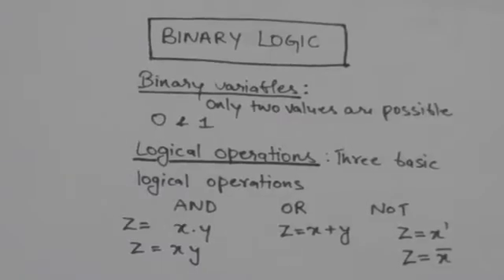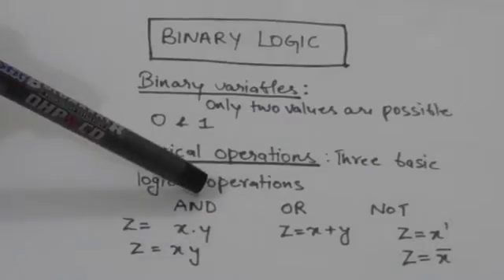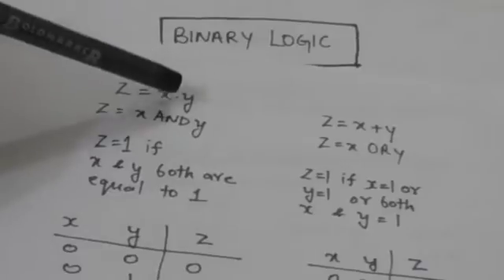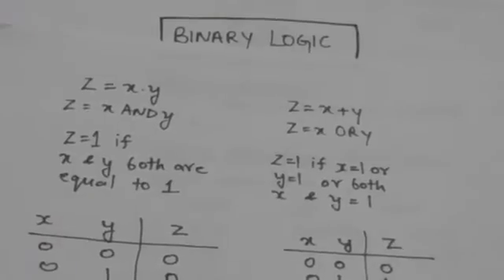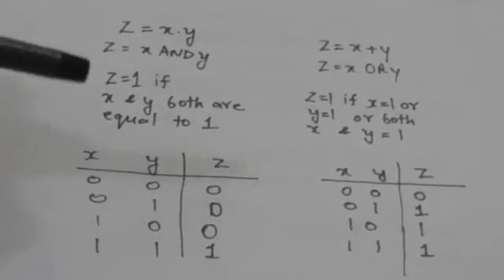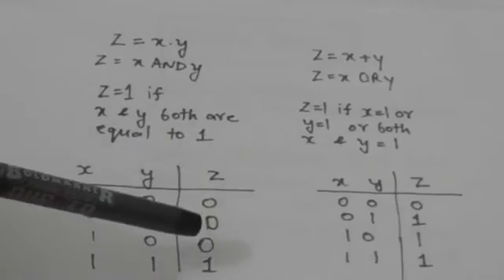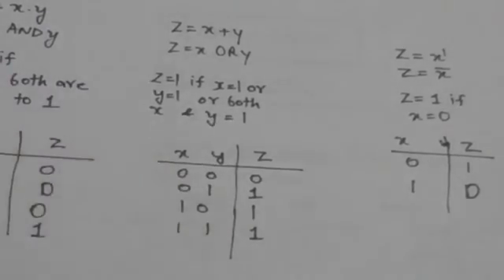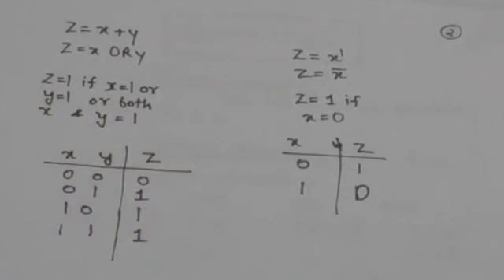BINARY LOGIC- AND, OR AND NOT BASIC LOGICAL OPERATIONS (DIGITAL SYATEM-9)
AND, OR AND NOT LOGICAL OPERATIONS